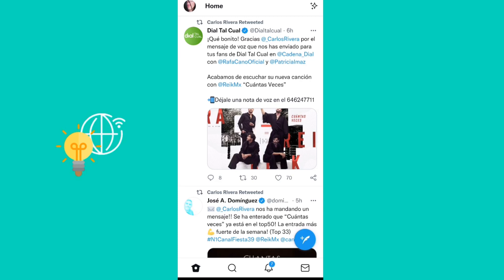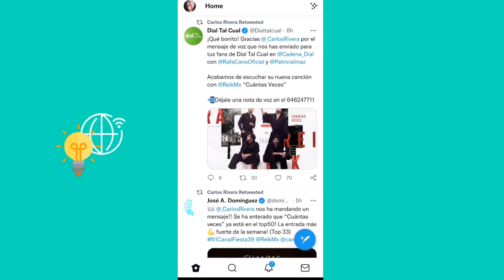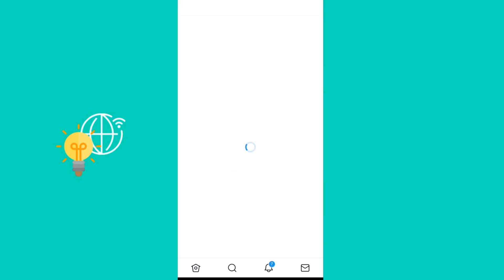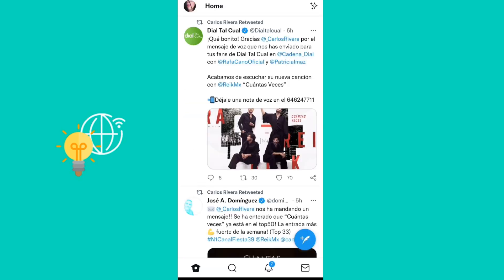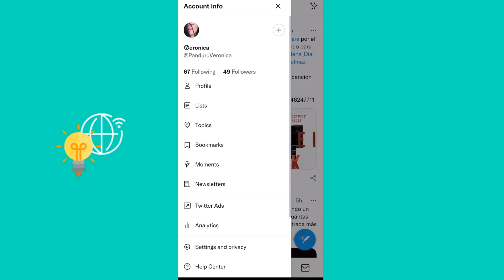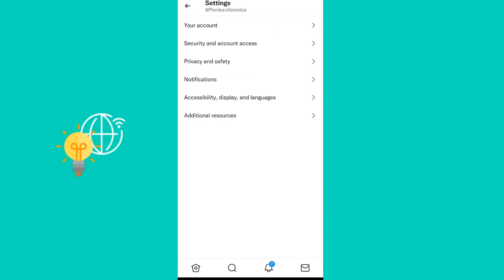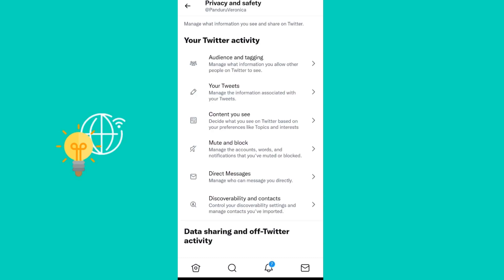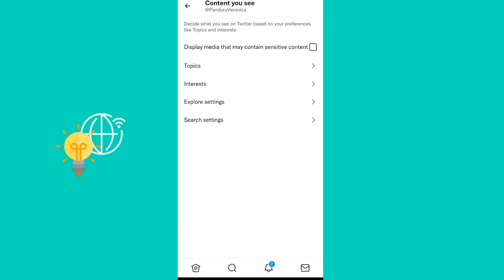How To Change Sensitive Content Settings On Twitter (2021)